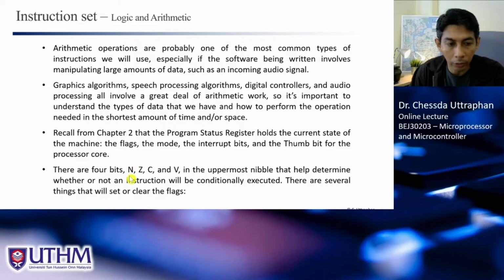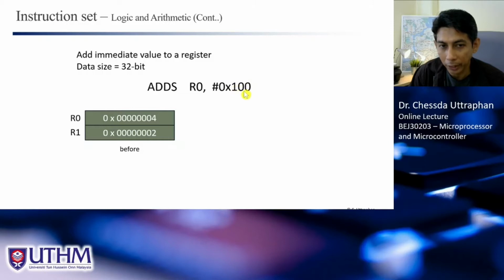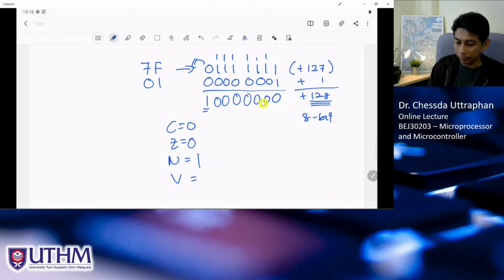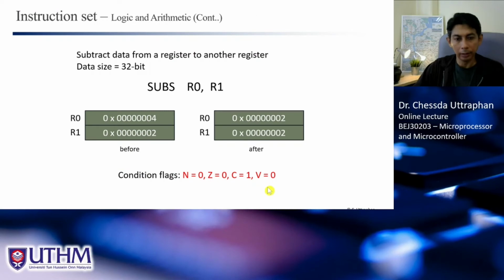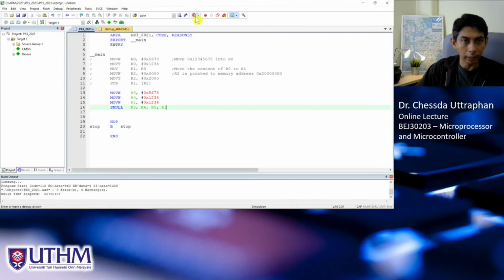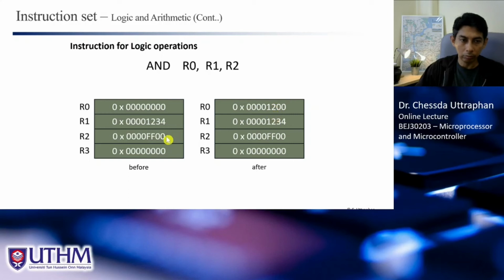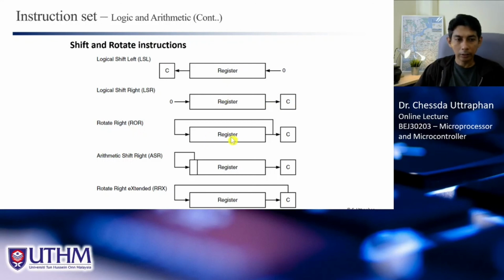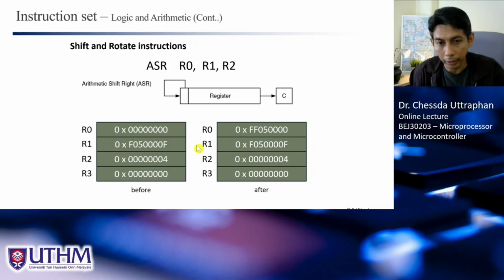Online Lecture: Chapter 3 – Microprocessor and Microcontroller Programming (Part 2)